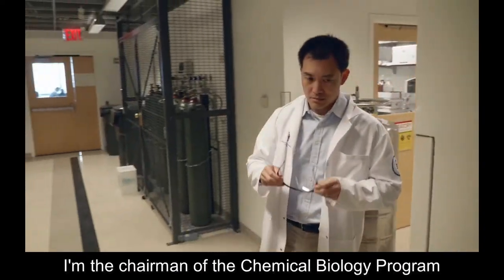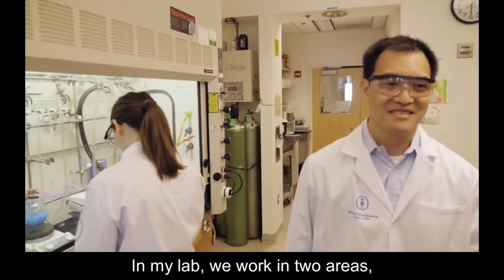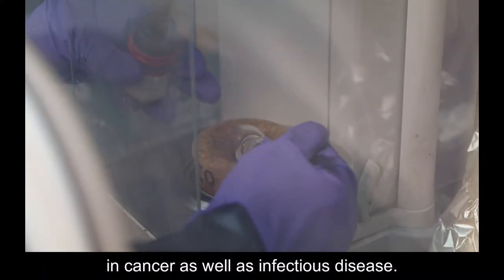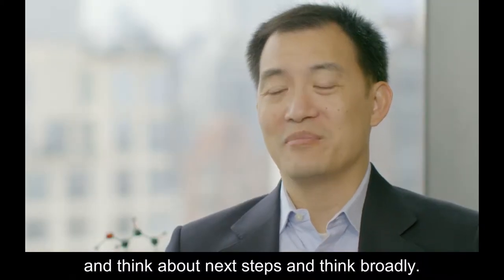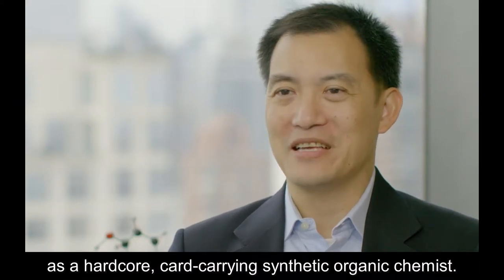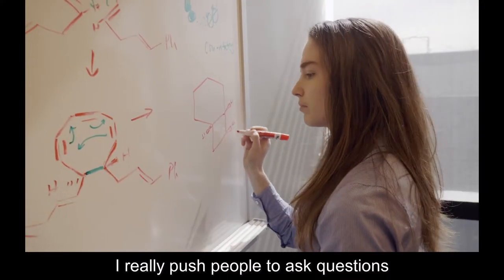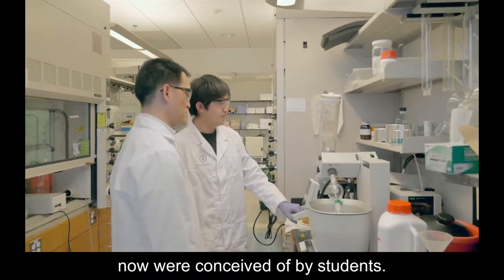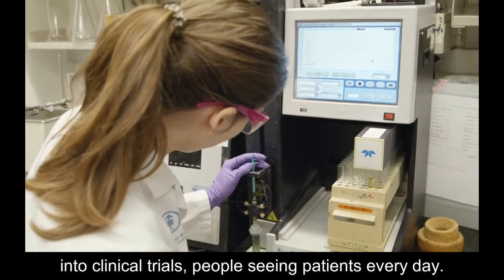Inside My Lab: Derek Tan